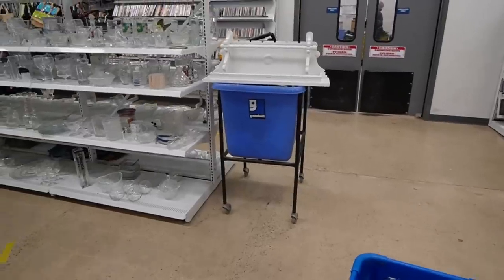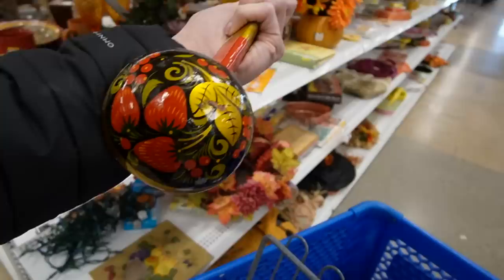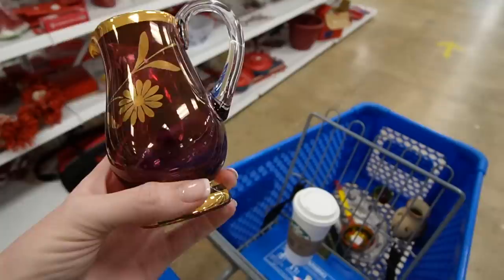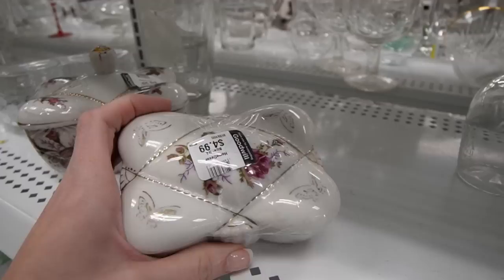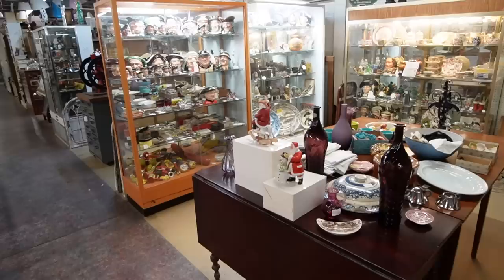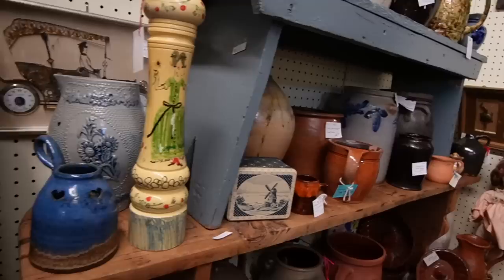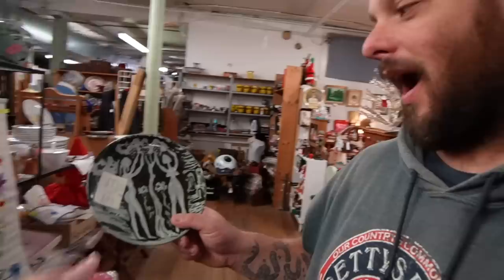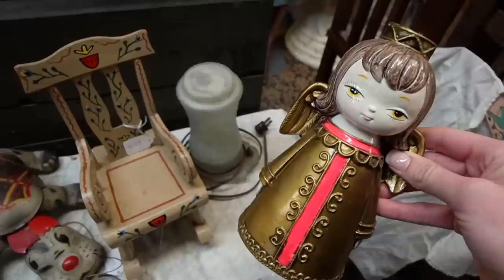GOODWILL on a Time Crunch | Thrift With Me and Restock the Booth | Reselling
I made a quick trip to Goodwill and then Andrew and I took a trip to Bedford Street Antiques to restock our booth.